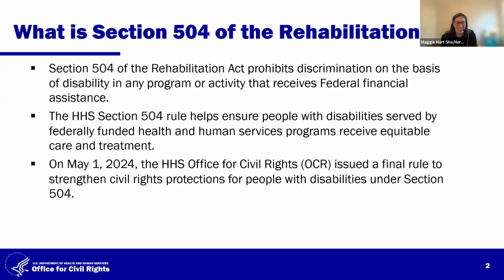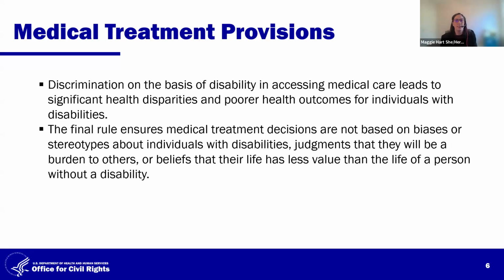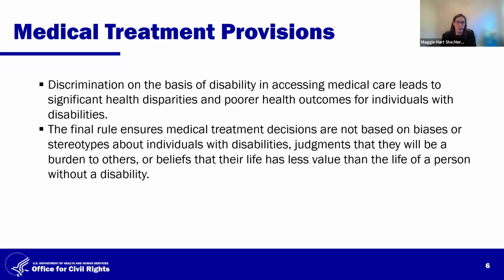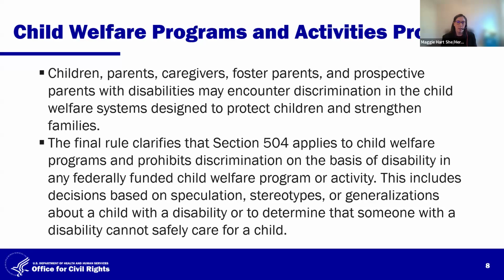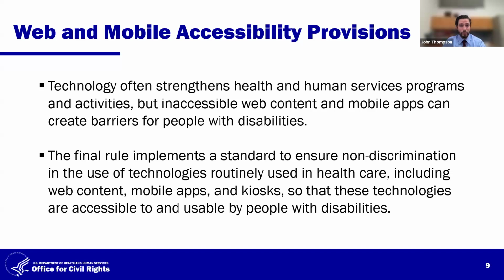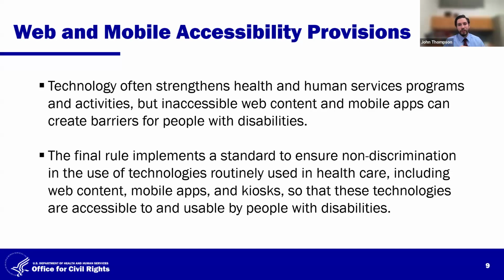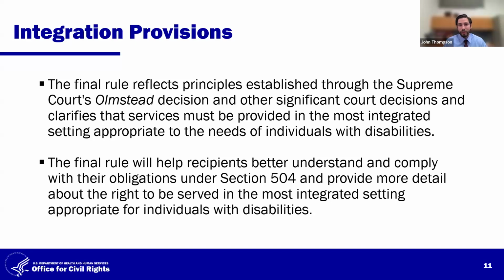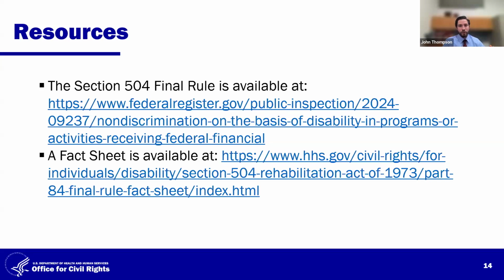ADA Healthcare Webinar Series: HHS Final Rule on Section 504 of the Rehabilitation Act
This session was recorded June 27, 2024.

Recently, the U.S. Department of Health and Human Services (HHS) issued a Final Rule updating HHS’ implementing regulation for Section 504 of the Rehabilitation Act concerning programs and activities that receive Federal financial assistance. This Final Rule will help ensure that people with disabilities served by federally funded health and human services programs receive equitable care and treatment.

The Final Rule contains a number of edits to ensure consistency with updated judicial and legislative requirements, including those contained in the Americans with Disabilities Act (ADA). Additionally, the Final Rule contains new sections to help ensure nondiscrimination in health and human services programs and activities.

Learning objectives:

Understand the new provisions in the HHS Section 504 Final Rule that impose new obligations on recipients of Federal financial assistance.
Understand provisions in the HHS Section 504 Final Rule that build off of longstanding requirements under case law and other civil rights laws.
Understand the steps to take if you believe your civil rights under Section 504 have been violated.

Presenters:

Maggie Hart is a Policy Advisor in the Office for Civil Rights at HHS. She is an advocate, an attorney, and a woman with a disability. Prior to joining HHS OCR, Maggie was Senior Counsel with the Washington Lawyers’ Committee for Civil Rights and Urban Affairs and, before that, she was a Staff Attorney at Disability Rights DC, the protection and advocacy organization for individuals with disabilities in the District of Columbia.

John Thompson is a Policy Advisor for the United States Department of Health and Human Services Office for Civil Rights.  He has investigated allegations of civil rights violations in public and private entities across the United States, negotiated settlement agreements, and helped draft regulations and guidance concerning discrimination based on race, color, national origin, disability, sex, and age.